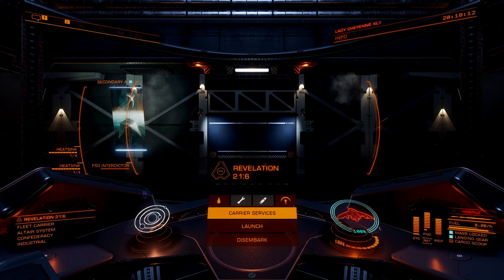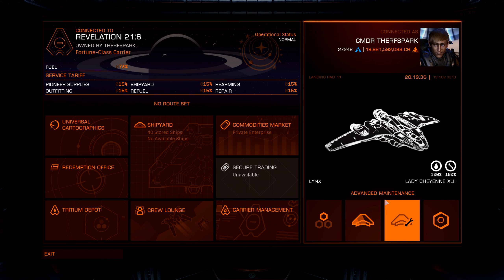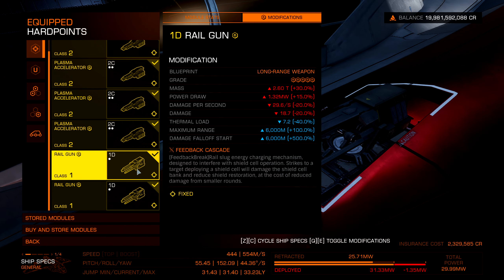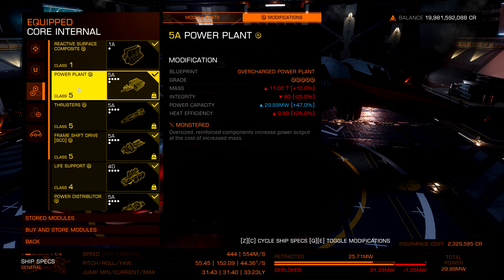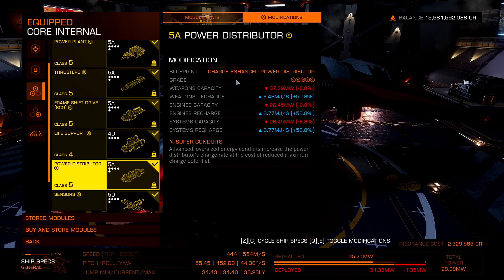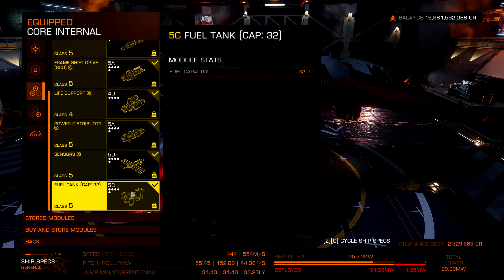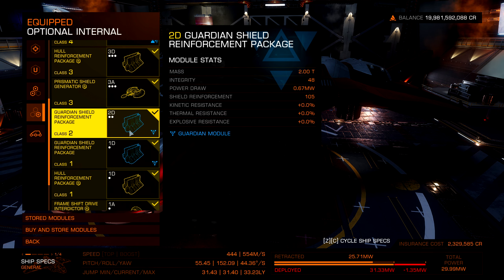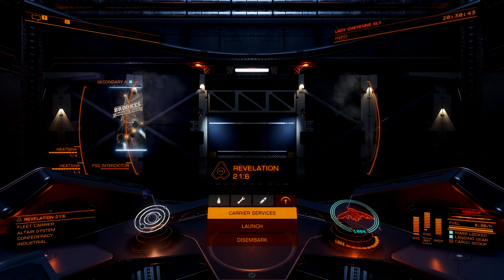Elite Dangerous Mandalay Combat Build Guide!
Here today with my combat build guide for the newest ship in Elite Dangerous, the Mandalay! It is a great and agile ship in Elite Dangerous! I hope you all enjoy this video!